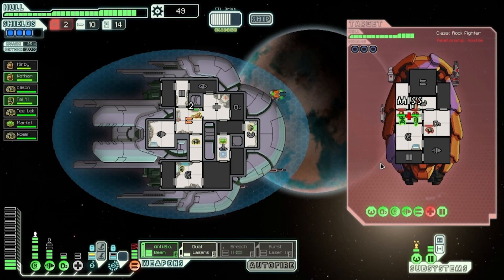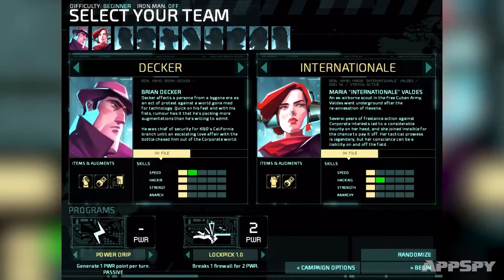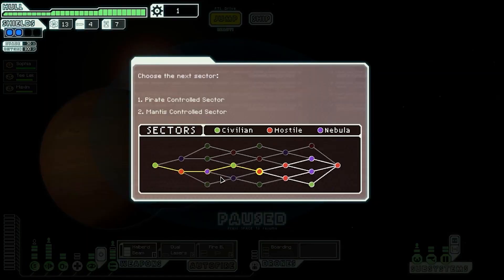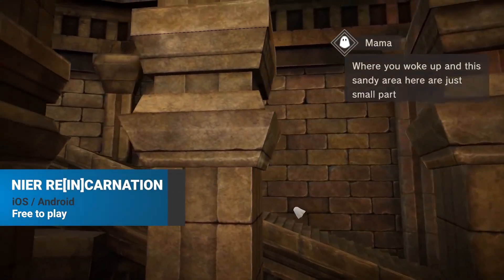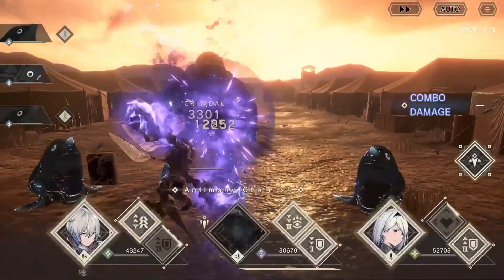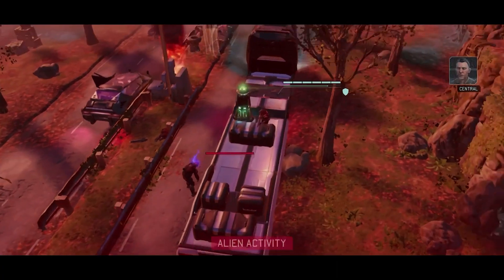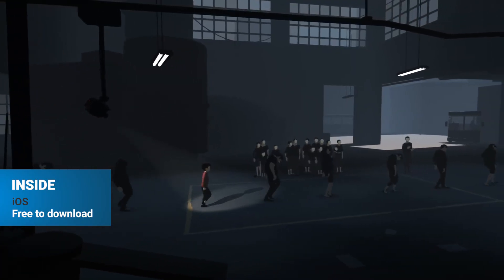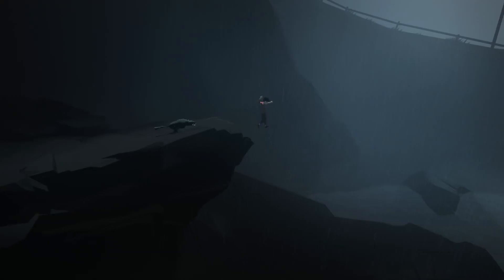5 BEST SCI-FI GAMES ON MOBILE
It's kind of inevitable that so many games lean into the sci-fi genre. After all, the medium itself is as cutting edge as it gets, so it's not surprising that developers have hi-tech sorcery on the brain. Touchscreens basically came from 80s era Star Trek, so mobile is perhaps the most sci-fi of all the gaming platforms! To celebrate our cyber superiority, here's a list of 5 of our favourite sci-fi games on Android, iPhone, and iPad.